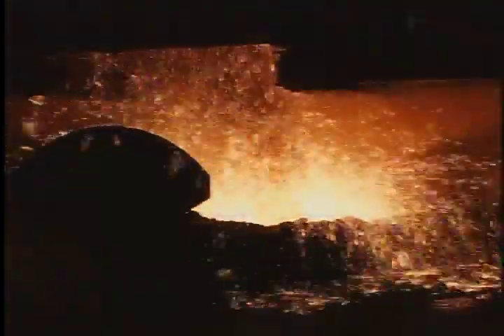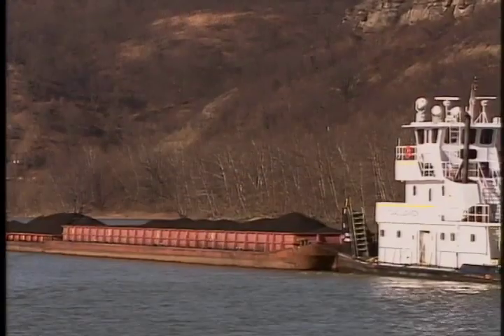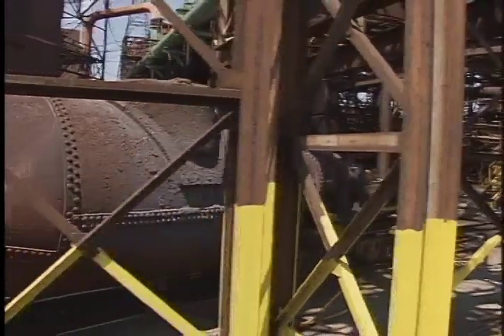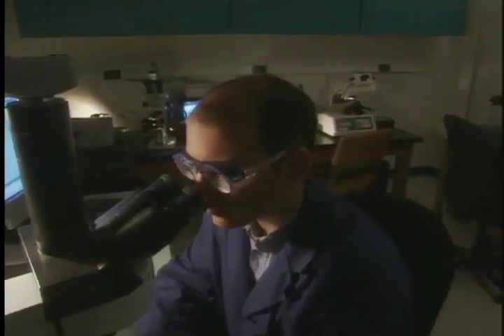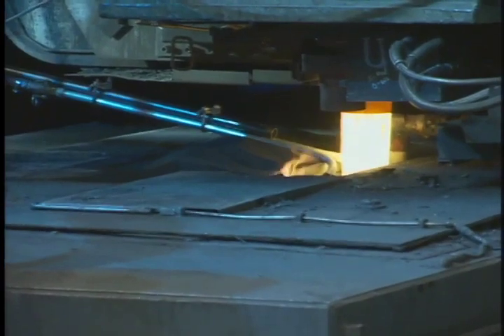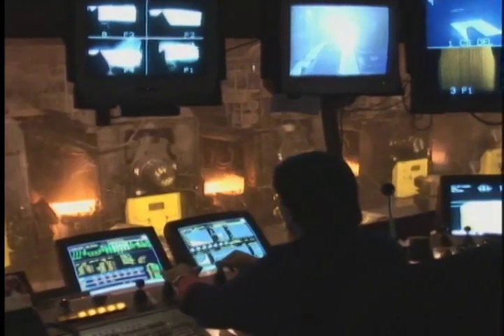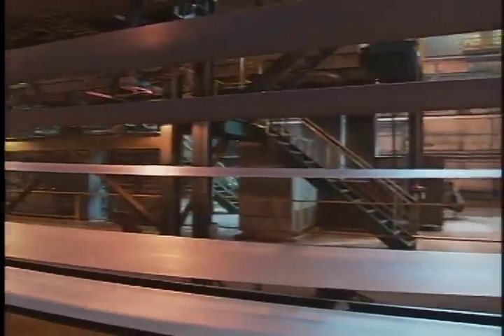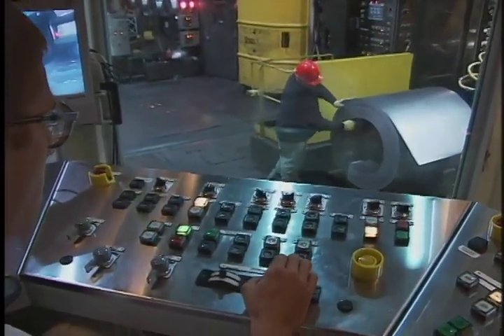Steel From Start to Finish